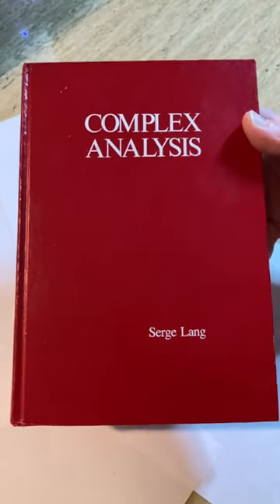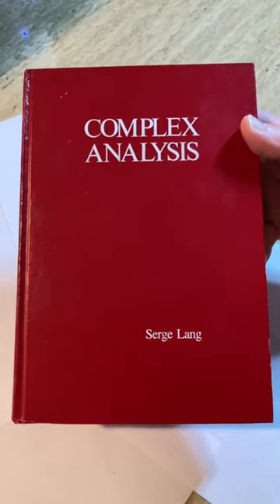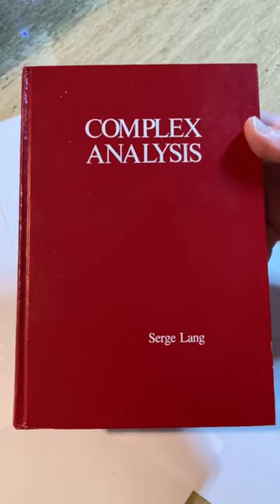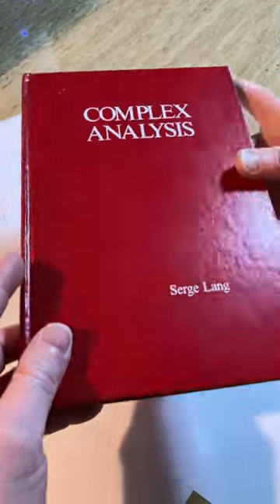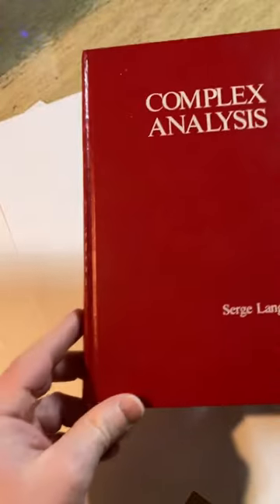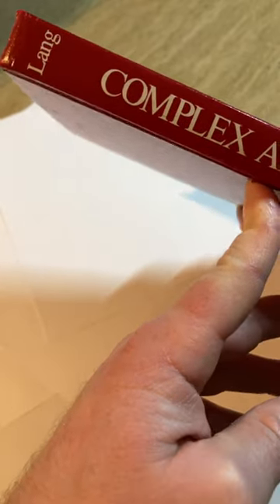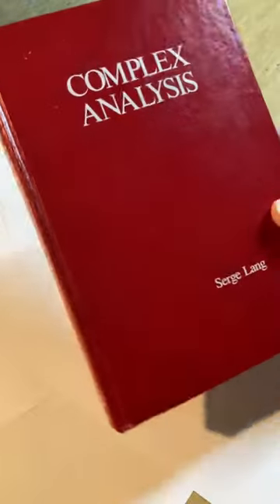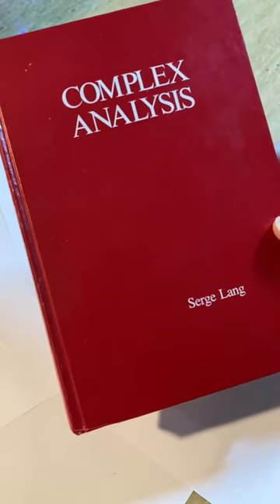Famous Graduate Level Complex Analysis Book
In this video I will show you a very famous book on complex analysis. It is titled Complex Analysis and it was written by Serge Lang.